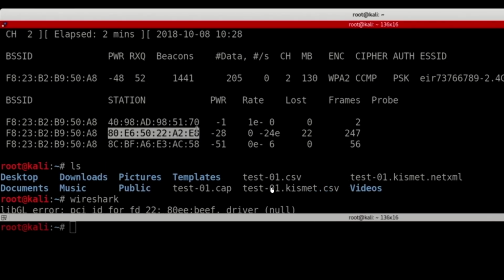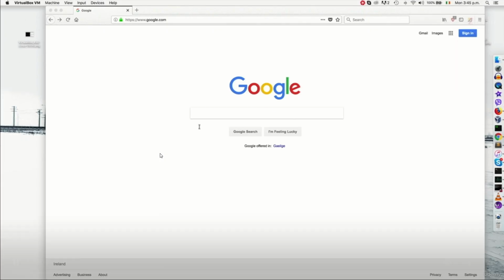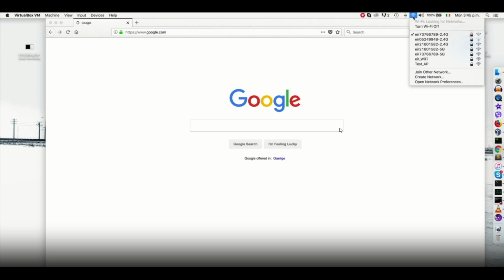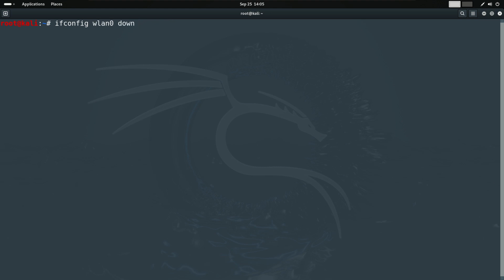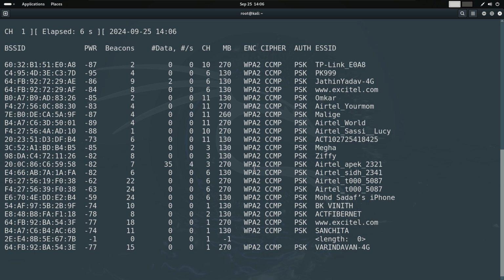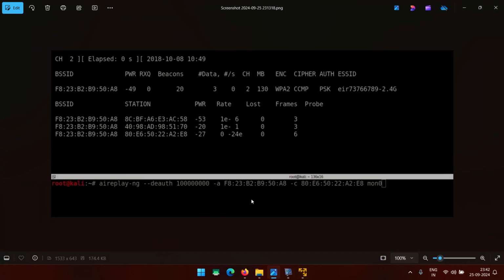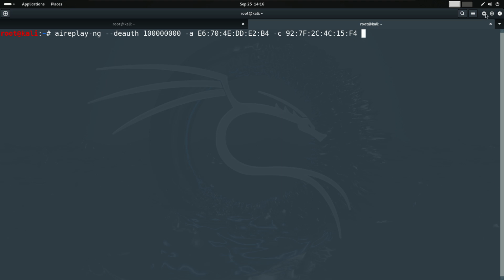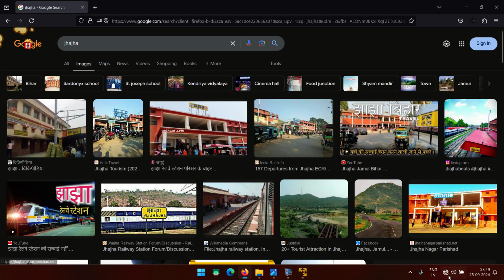19 - Deauthentication Attack Disconnecting Any Device From The Network